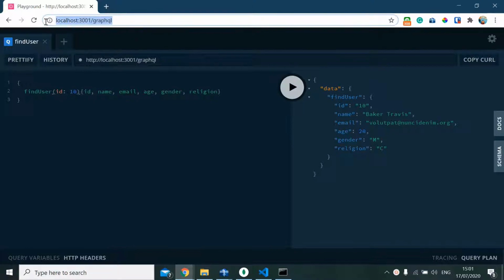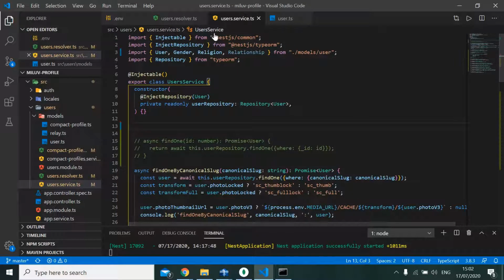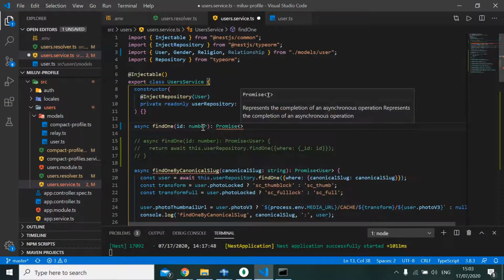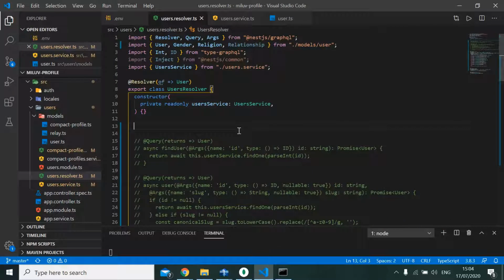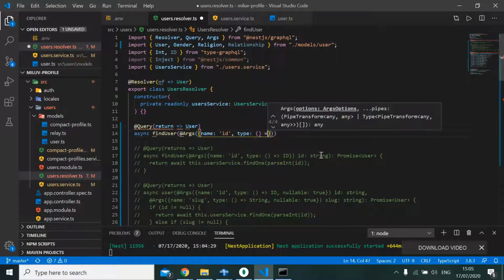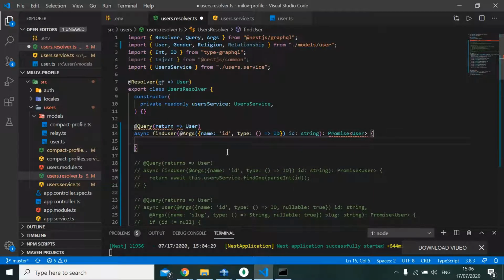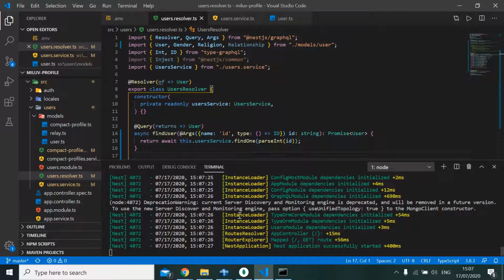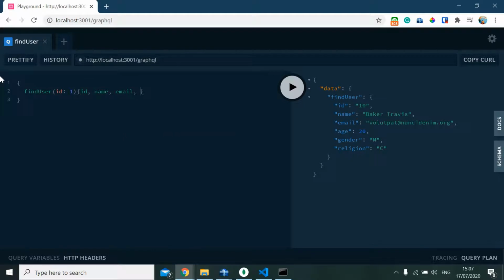Create Query for Get 1 User || Graphql + Nestjs + TypeOrm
Tutorial on how to create a query for getting/ fecthing 1 User in Graphql Nestjs and TypeOrm.

Interested to know more about the developer, Dimas Satria? Check out his LinkedIn Profile in: